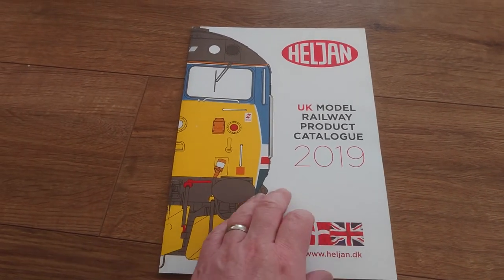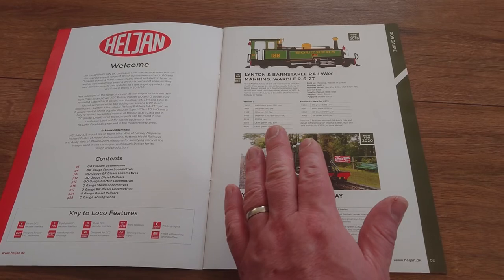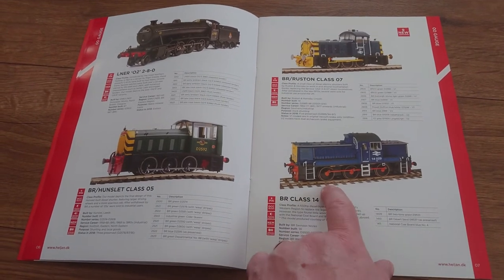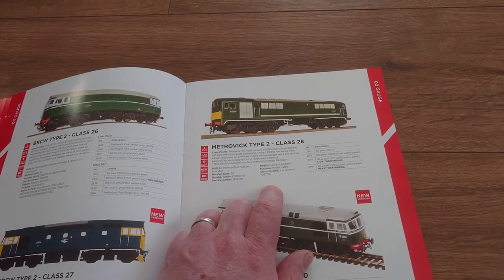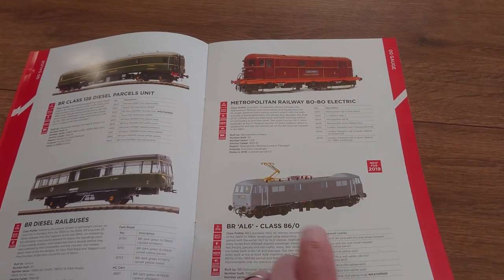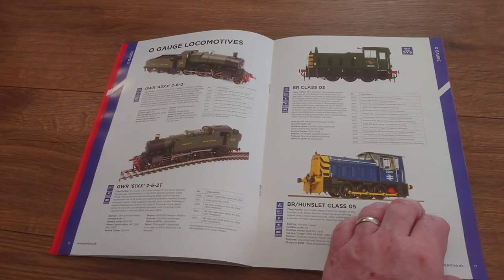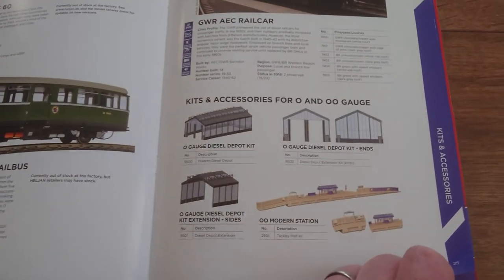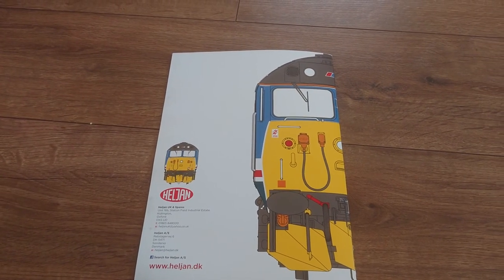A Late look at the Heljan 2019 range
Welcome to the TS81 channel, (The Channel's name will be changing soon!)
I like to thank you for choosing the my Channel, & hope that you enjoy the content, & future content to come.

In this video I am looking at the Heljan 2019 range, A very late look at there catalogue, as I did originally make the video but I was not myself , as I had found out at that time that my Nan was very ill and didn't have very long left.
so I decided to scrap the original video, & I was having problems uploading my videos as the files were corrupt on a number of videos that I had made previously, I was not in the right frame of mind at the time.
I do like some of the offerings from Heljan & I do have a lot of models from there range already in my collection, I do also like some of there O Gauge models, As I have alerted in some of my over videos I will be looking at an O Gauge model. but for the time being I have several in OO Gauge by Heljan and the diesels are very impressive, I can not comment on their Steam locos as I do not currently have any in my collection.
I would like to let you all know that I'm doing fine just now & looking forward to getting back on track!.

I will probably do a more in-depth look at this publication soon!
So for the time being I will still be doing more raw uploads at the moment, but will soon revert back to edited videos with a nice brand new intro, which I cant wait to show you all very soon.

Just giving everyone an insight to what's to come to my channel, & my plans for the channel.
As you can see I am still collecting, & I want to get a lot of the newly announced & newly tooled locos & I promise I will get round to doing full reviews on all these new locos & sets, although there are still locos that I am waiting for from the 2018 & 2019 range & I can't wait to make videos on all of them.
So I would like to ask you all to just bear with me!

Please Subscribe & comment,  If you have not subscribed, Why not subscribe to keep up to date with more & more new content being added, & I would like to thank you once again for choosing my channel :D

*All other Video footage, Sound effects, Graphics,
Photographs are of my own &
may not be copied with out prior
Permission *